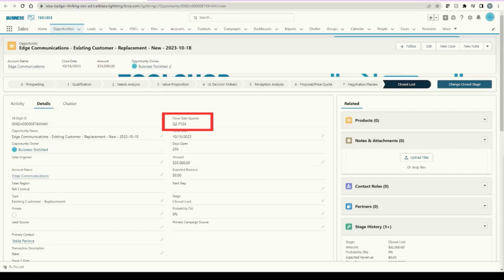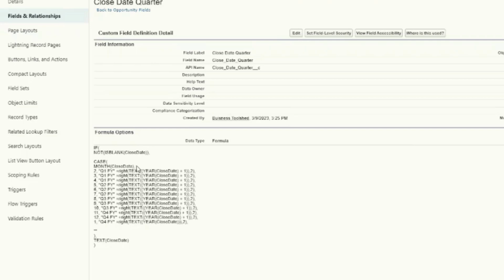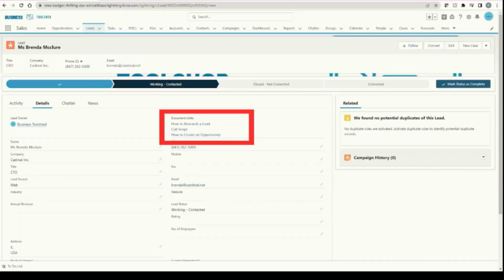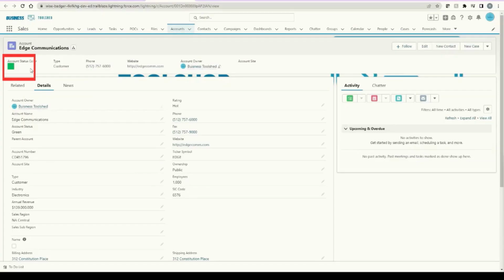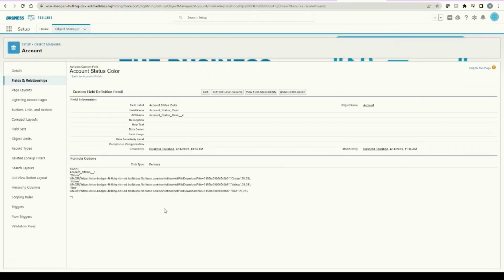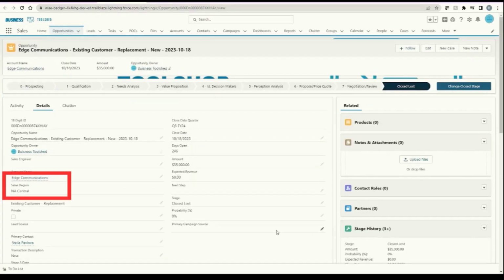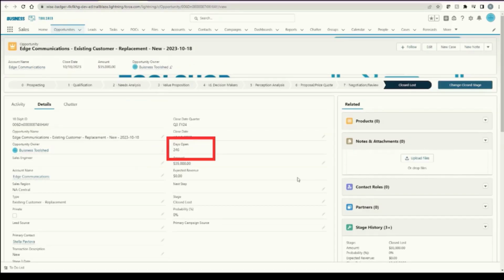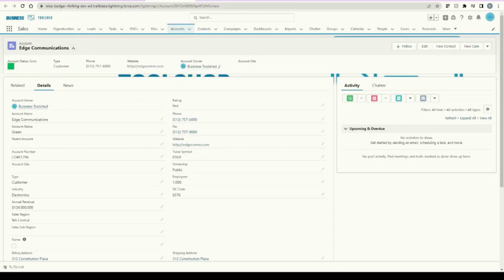5 Formulas Fields Your Salesforce Org Needs!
In this video, we'll cover the 5 formula fields your Salesforce org needs to boost productivity and efficiency. Formula fields can help automate calculations and streamline data entry, but not all formulas are created equal. That's why we've curated this list of 5 essential formula fields that every Salesforce user should know.

Whether you're new to Salesforce or a seasoned pro, this video is a must-watch for anyone looking to optimize their org's performance. So, grab a pen and paper and get ready to take notes, because by the end of this video, you'll have a clear understanding of how to use formula fields to save time and increase accuracy in your Salesforce org.

Formulas Used:

Close Date Quarter
IF(
NOT(ISBLANK(CloseDate)),

CASE(
MONTH(CloseDate),
2, "Q1 FY" +right(TEXT((YEAR(CloseDate) + 1)),2),
3, "Q1 FY" +right(TEXT((YEAR(CloseDate) + 1)),2),
4, "Q1 FY" +right(TEXT((YEAR(CloseDate) + 1)),2),
5, "Q2 FY" +right(TEXT((YEAR(CloseDate) + 1)),2),
6, "Q2 FY" +right(TEXT((YEAR(CloseDate) + 1)),2),
7, "Q2 FY" +right(TEXT((YEAR(CloseDate) + 1)),2),
8, "Q3 FY" +right(TEXT((YEAR(CloseDate) + 1)),2),
9, "Q3 FY" +right(TEXT((YEAR(CloseDate) + 1)),2),
10, "Q3 FY" +right(TEXT((YEAR(CloseDate) + 1)),2),
11, "Q4 FY" +right(TEXT((YEAR(CloseDate) + 1)),2),
12, "Q4 FY" +right(TEXT((YEAR(CloseDate) + 1)),2),
1, "Q4 FY" +right(TEXT((YEAR(CloseDate))),2),

Document Links

HYPERLINK(" "How to Create an Opportunity")

Account Status Color

CASE(
Account_Status__c ,
"Green",

Days Open

CloseDate - DATEVALUE(CreatedDate)

Sales Region

TEXT(Account.Sales_Region__c)